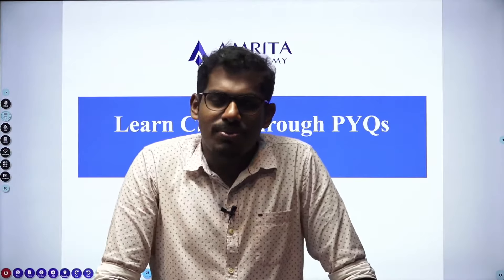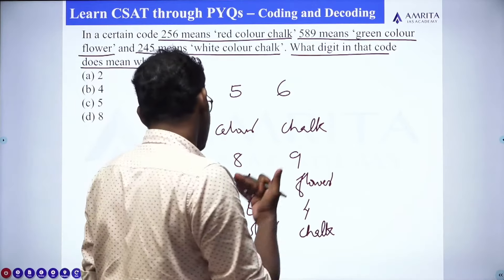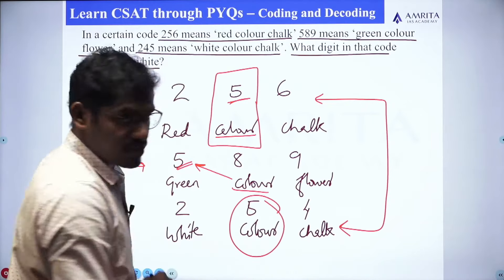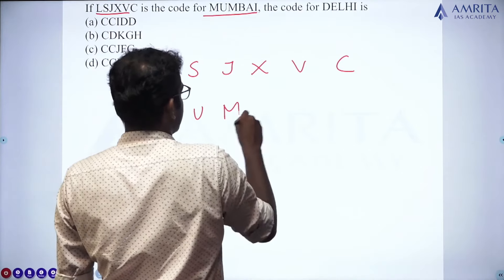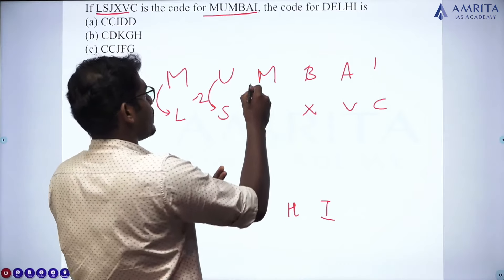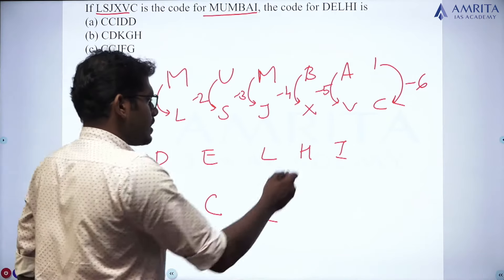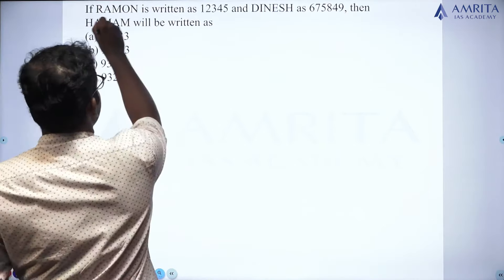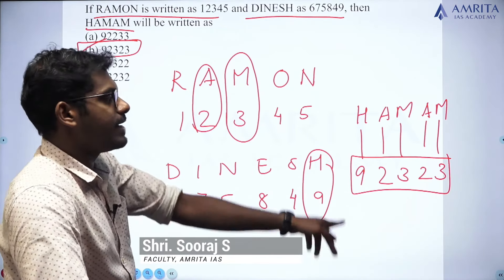Coding & Decoding | CSAT | Previous Year Questions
Master the 9 different CSAT Topics through our PYQ Series

Happy Learning!